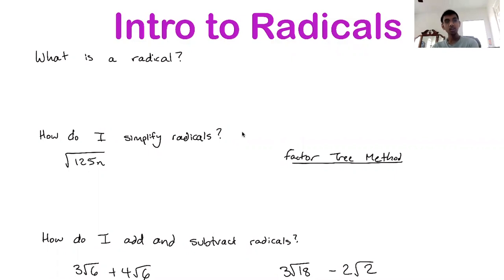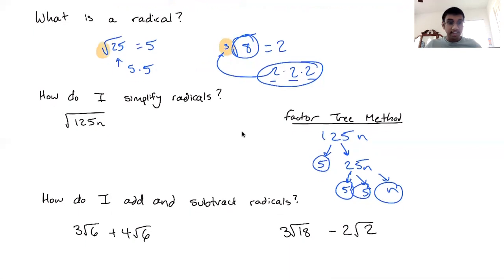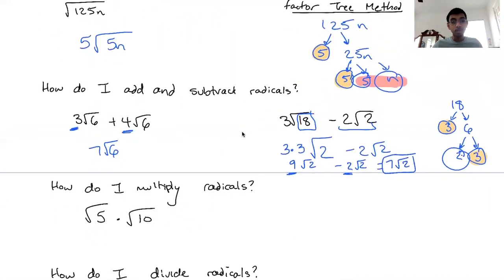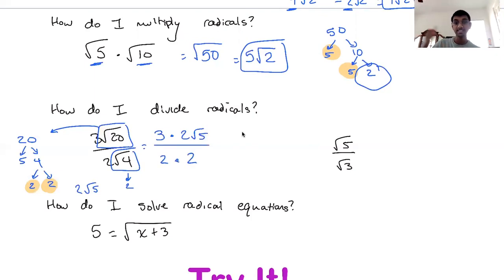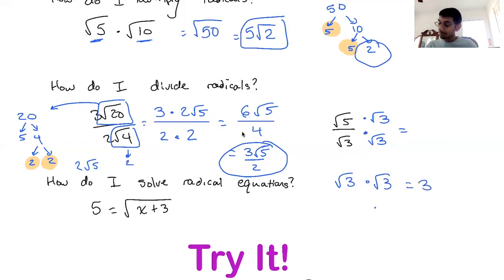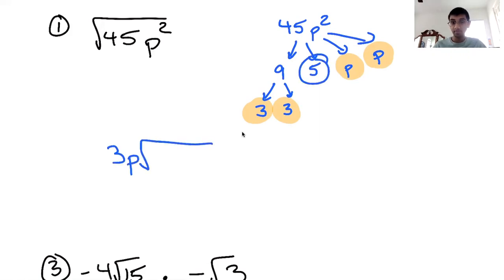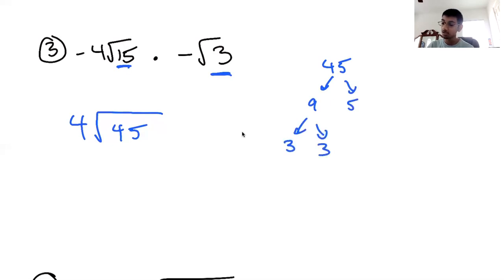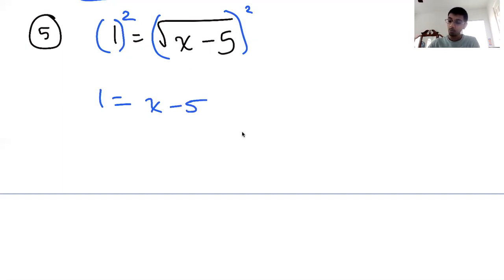Radical Expressions Made Easy!